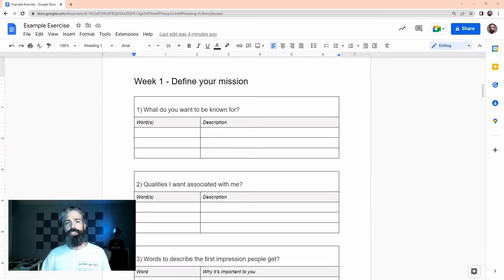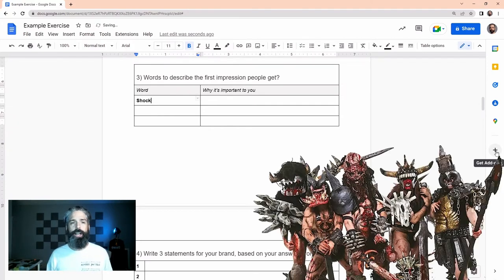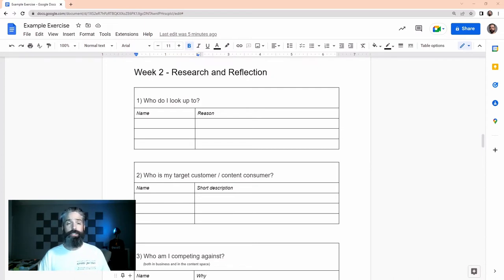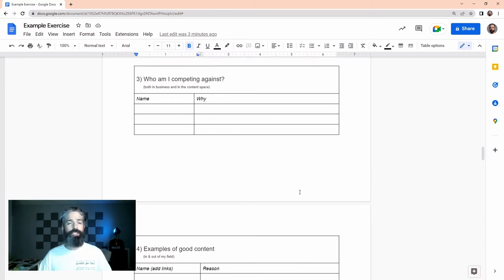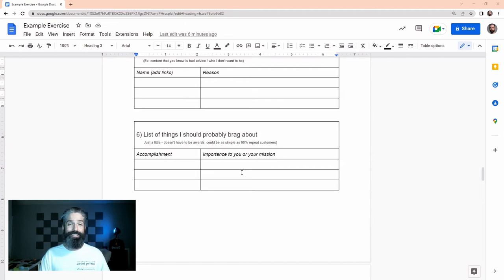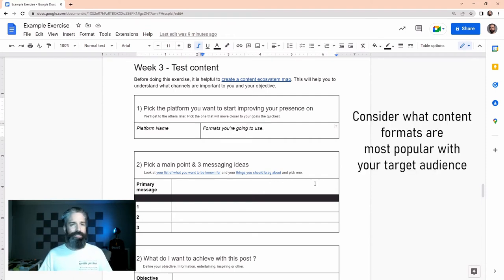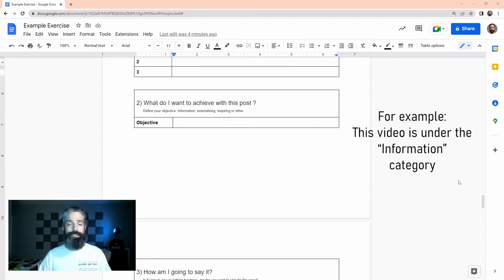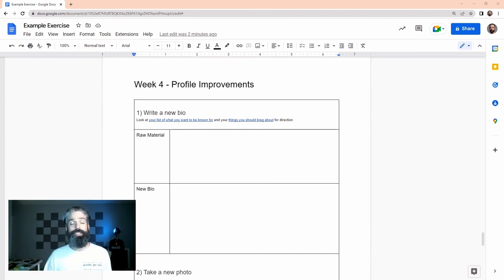Personal Branding - Power Up Exercises / Action Plan [FREE TEMPLATE]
Kick start your personal brand with these action plan exercises. In this video, I'll guide you through the research and thought processes required to outline a framework for your personal brand.

The content here was originally presented as a guided 5 week course, so make sure to take time with each section. Decisions you make here will be the foundation of your brand content.

Video Content

0:00 Intro
0:56 Make a copy of the Personal Branding Exercises
1:57   Week 1 - Define the Mission of your Brand
3:09   Week 1 - What do you want to be known for?
4:21   Week 1 - What qualities should be associated with your brand?
5:03   Week 1 - What first impression do you want to give?
5:53   Week 1 - Write 3 statements describing your brand
6:31   Week 2 - Research and Reflection
7:09   Week 2 - Who do you look up to?
7:57   Week 2 - Who is my target customer?
8:57   Week 2 - Who is the competition in this space?
10:05 Week 2 - Gather examples of good content
10:40 Week 2 - Gather examples of bad content
11:00 Week 2 - Make a list of things to brag about
11:40 Week 3 - Producing test content
12:21 Week 3 - Pick a primary channel
13:27 Week 3 - Choose a primary message & generate some ideas
14:30 Week 3 - Choose an objective for your post(s)
15:06 Week 3 - Consider the tone needed for your content
15:57 Week 3 - Consider your visual needs
16:48 Week 3 - Create 2 posts
17:20 Week 4 - Profile improvements
17:40 Week 4 - Gather raw material for your new bio
18:06 Week 4 - Write a new bio
18:45 Week 4 - Take a new profile photo (to put everywhere)
19:30 Outro